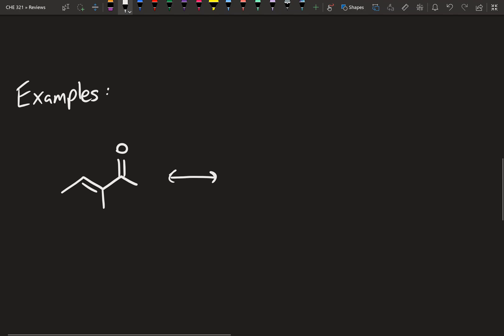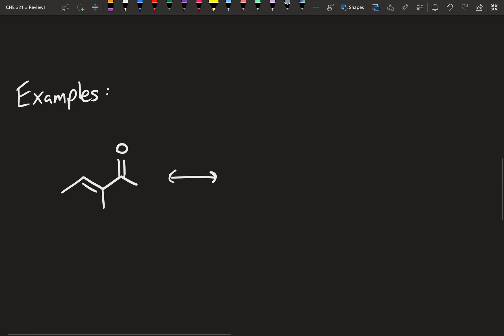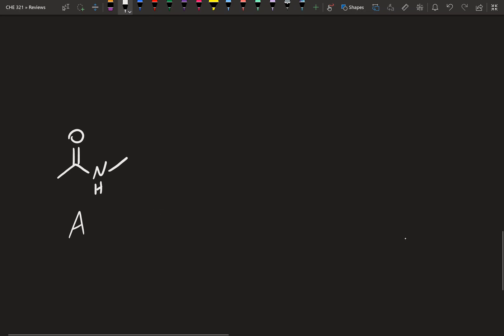Resonance 3 - Examples and Good/Bad Structures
Examples of how to draw resonance structures and an intro to good/bad resonance structures.